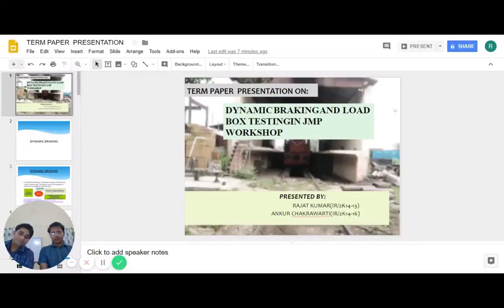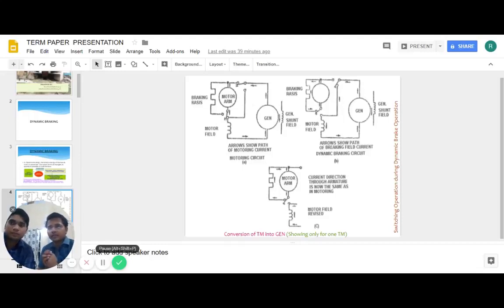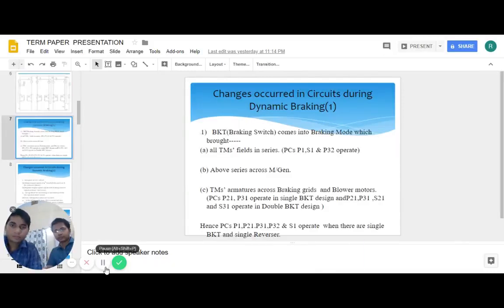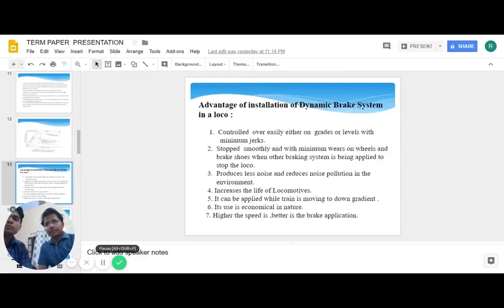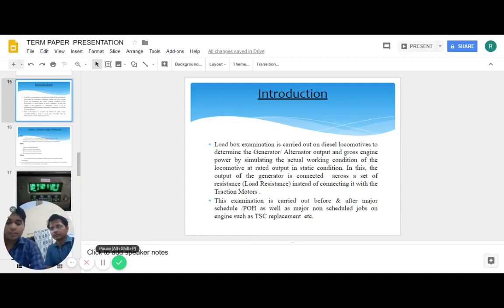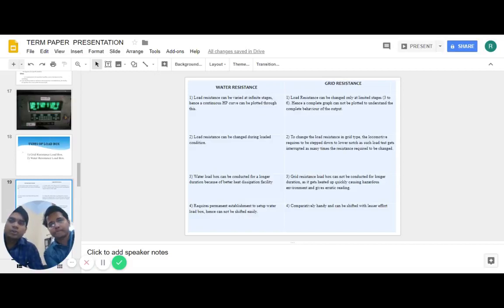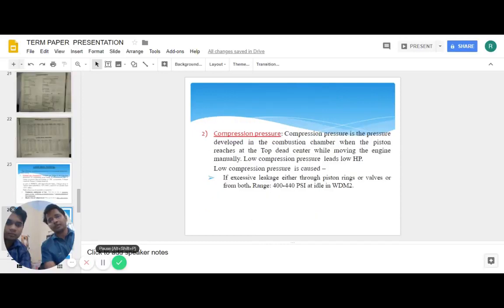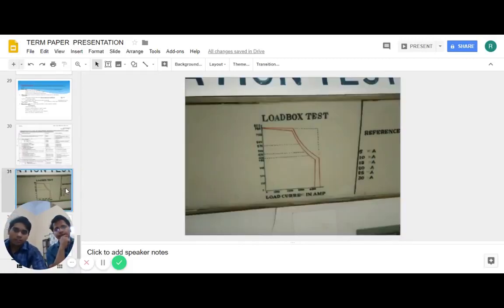29 Dynamic Braking and Load Box Testing in JMP workshop Rajat Kumar Ankur Charkrawarti